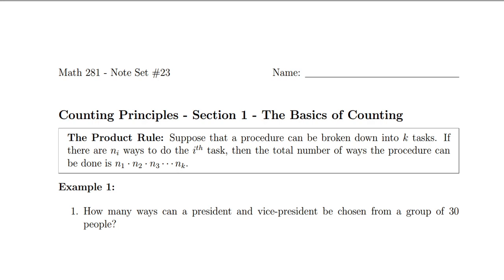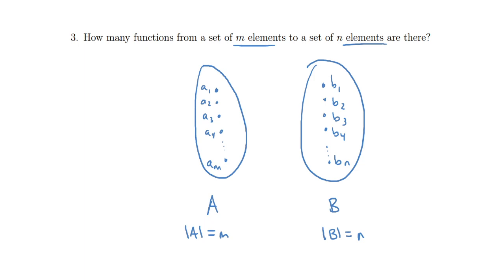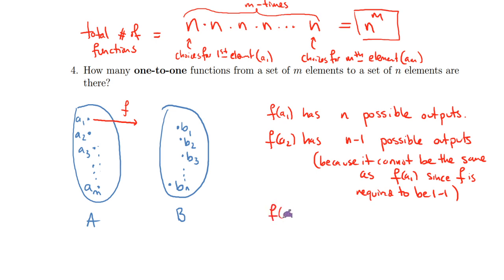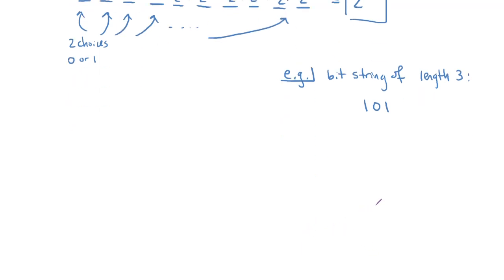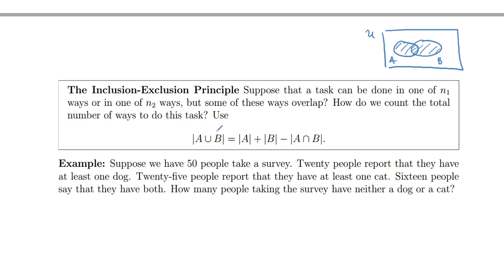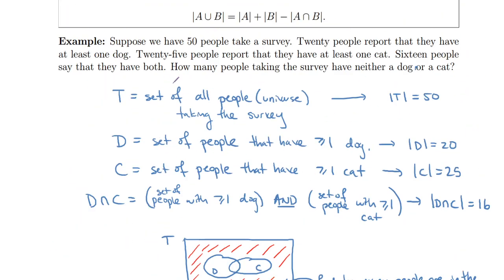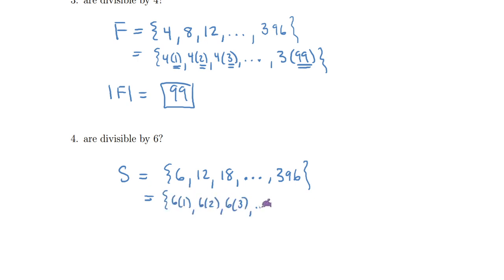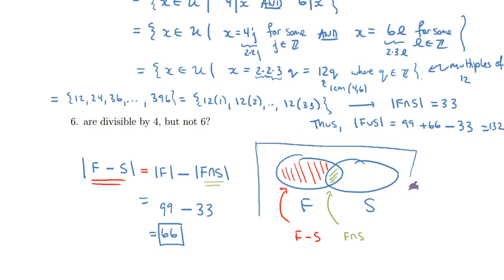MTH 281 - Lecture 23 - The Basics of Counting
Edit: small typo at 41:04 I should have said 4(99) not 3(99).
Edit: blooper at 22:06 I should have said the numbers 0-7 in binary (there are 8 total numbers).